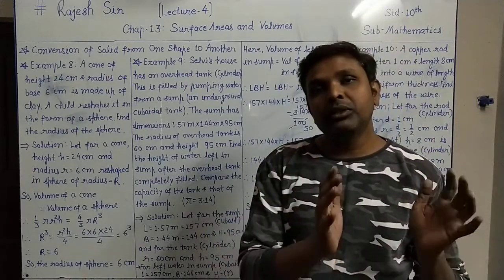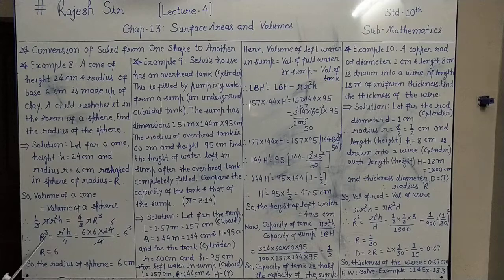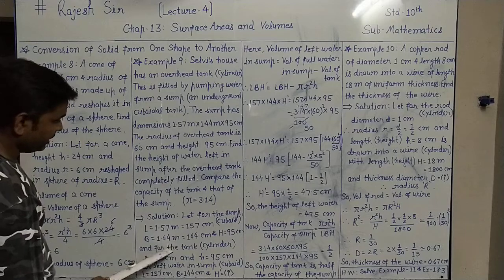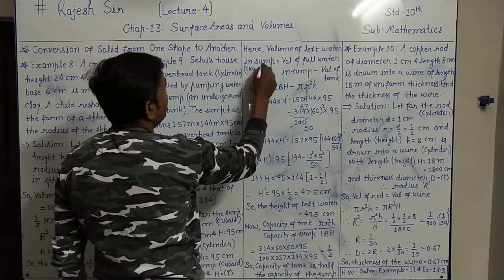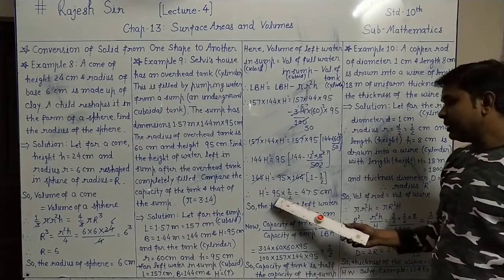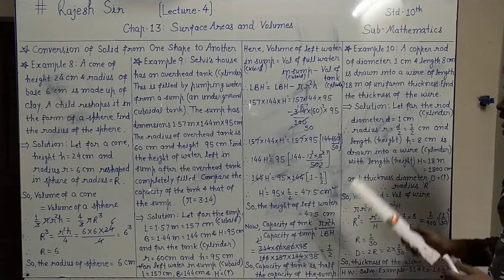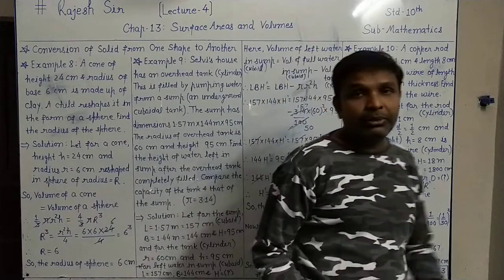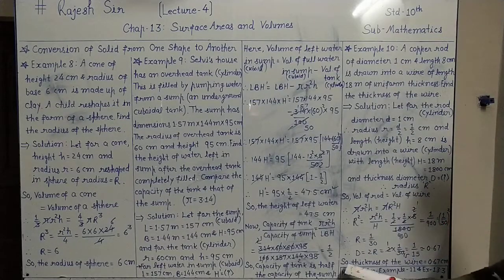# Rajesh Sir Lecture 4 10th Maths Chap 13 Conversion of a Solid Shapes Examples 8, 9 and 10